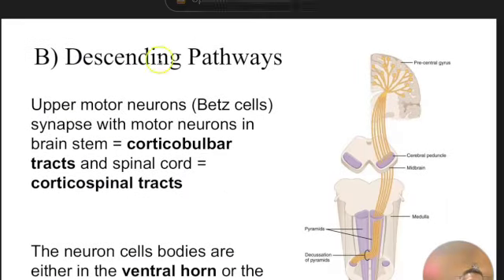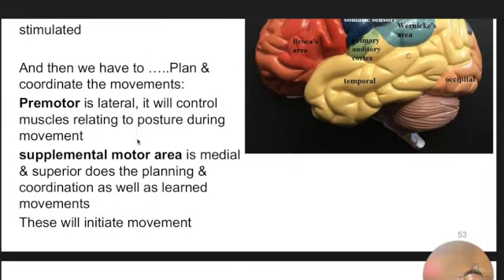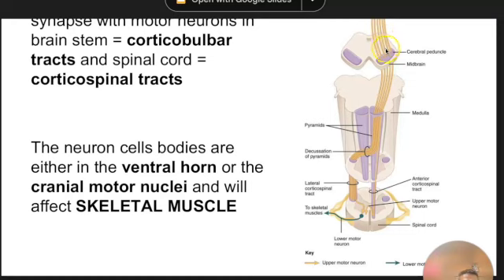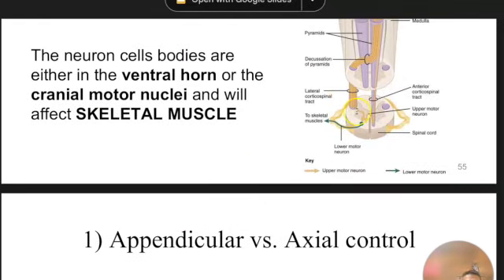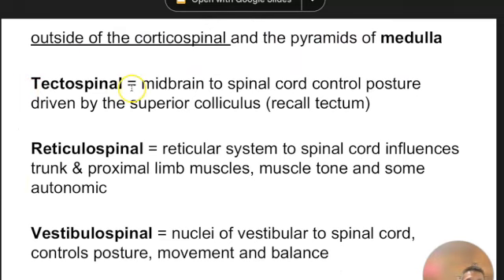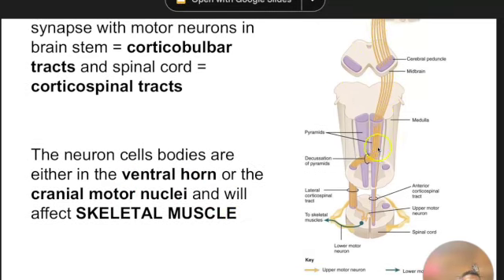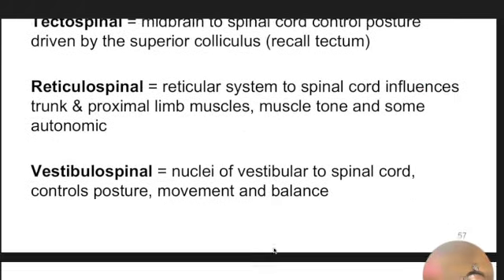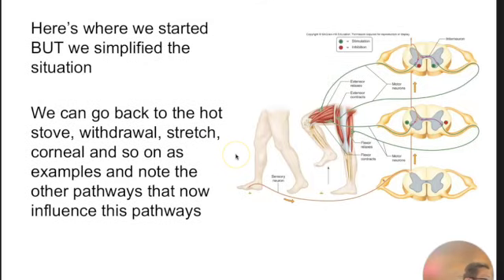Ap1 Ch14 #5 SD 480p